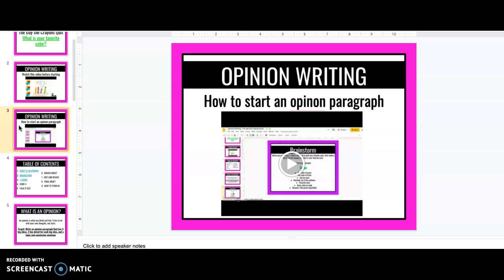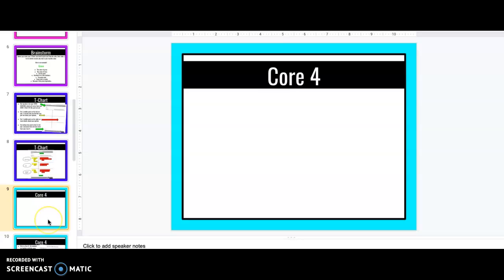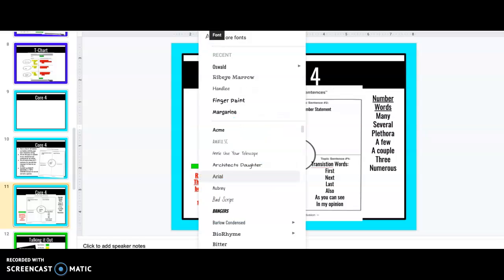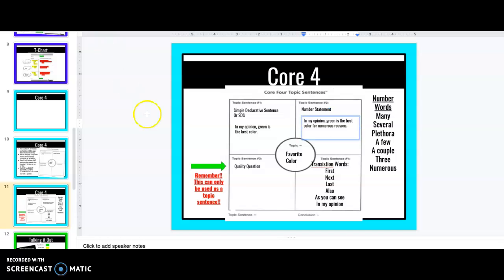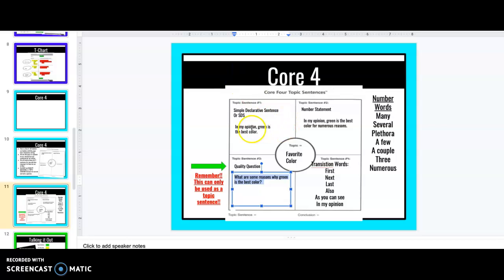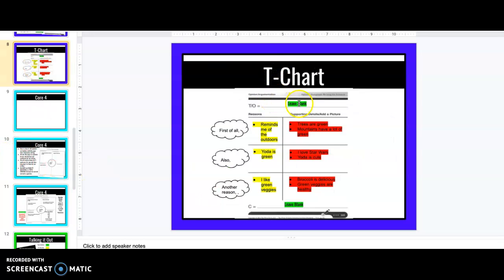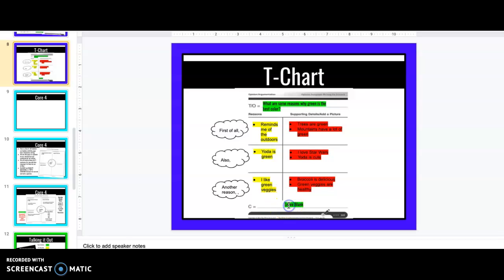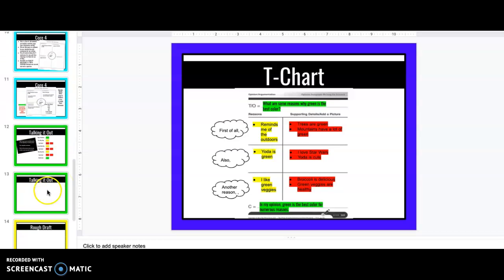Core 4- Favorite Color Opinion Writing